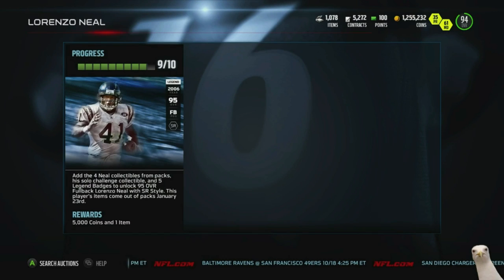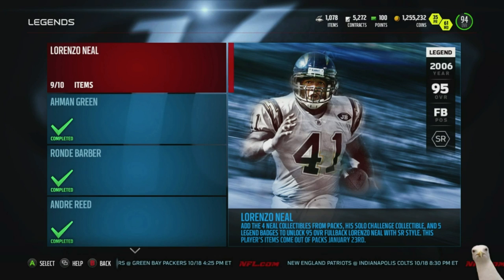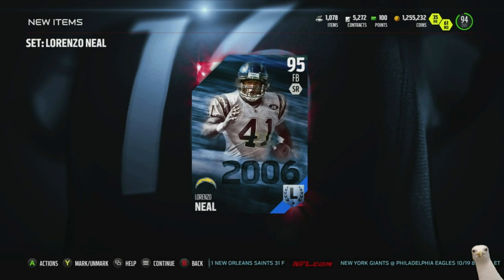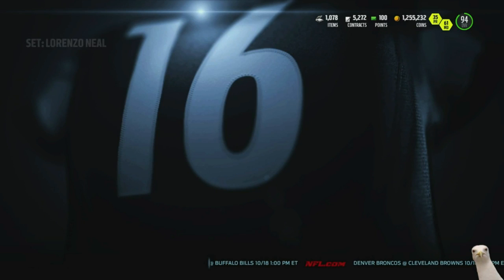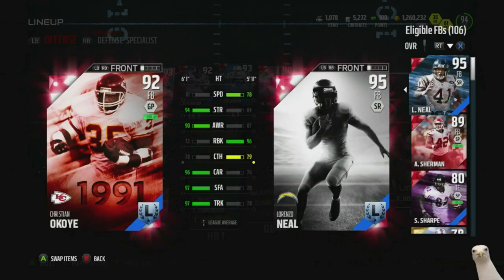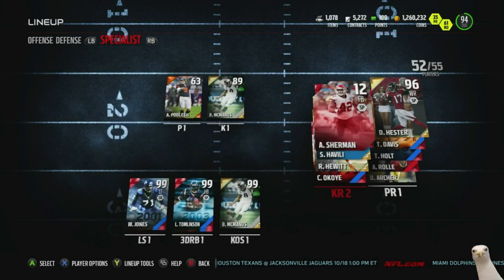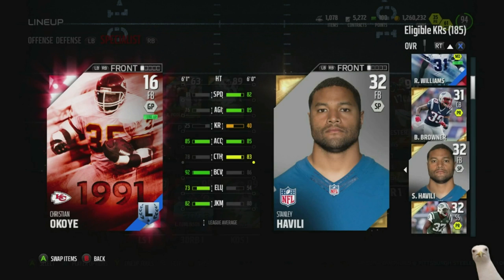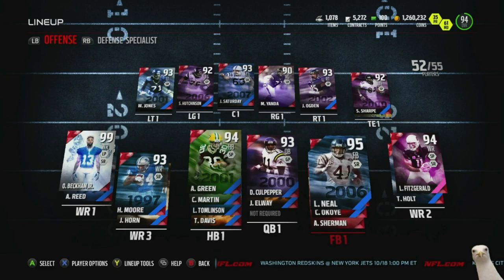Madden 16 Ultimate Team :: We Snagged Legend 95 Lorenzo Neal ::-XBOX ONE Madden 16 Ultimate Team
From FanDuel!!!

Twitch.Tv/CoverThreeBlitz